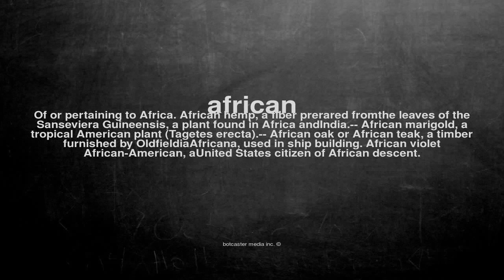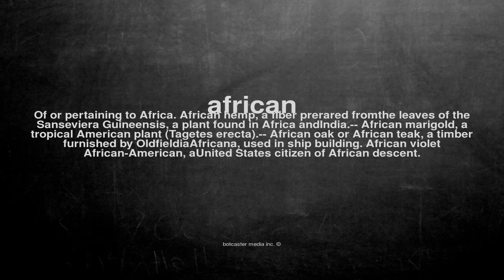What does african mean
What does african mean in English?